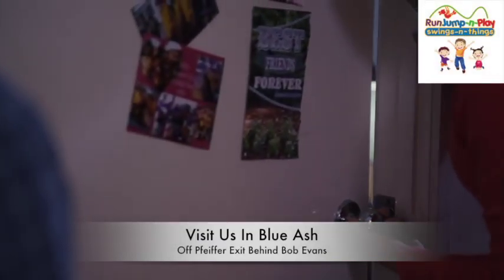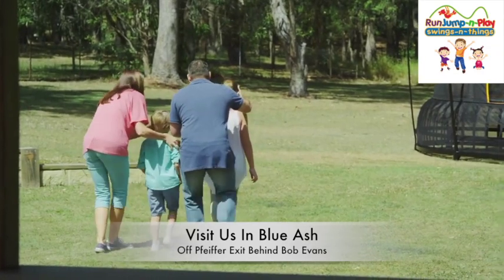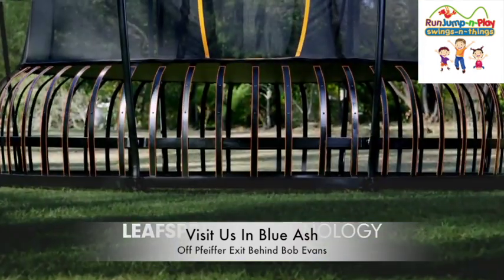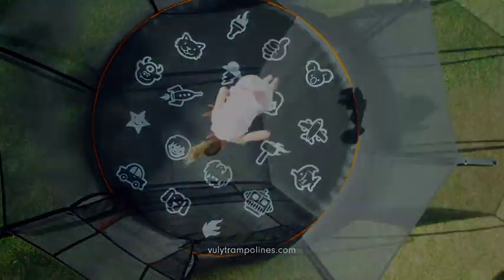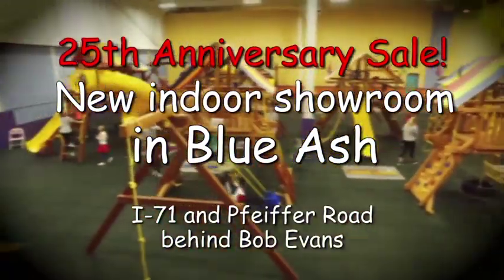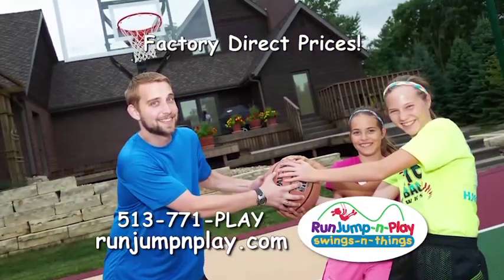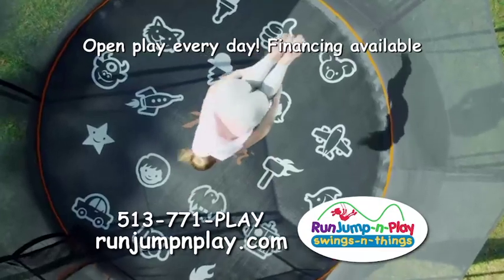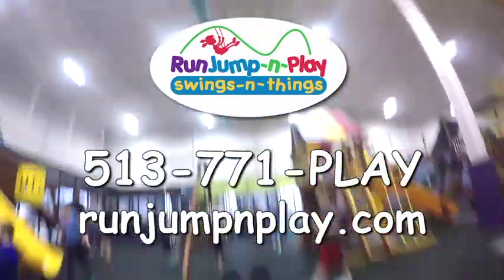Vuly Commerical At Run Jump-n-Play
Vuly Trampolines are an Award Winning Company with Innovative Designs!
Shop our Springless Trampolines Today.

*Vuly Trampolines are impact tested over and over to ensure durability, industriousness, and a long-lasting quality frame.  Springless means safe.  All Vuly trampolines are designed to keep children safe.*

The active games are exclusive to Vuly trampolines.
 Look down at your feet while standing in the center of your Vuly Thunder. Play a new twist on Twister or a bouncy game of memory. Best of all is seeing your children use their imaginations and  make up their own games. Bounce away from the glowing screens this Summer!

These are not your ordinary enclosed trampolines, you will love seeing all the ways your kids use the Vuly tent.  Camp-outs, hide-away, secret clubhouse, and much more!

Located at:
5897 Pfeiffer Rd suite b, Blue Ash, OH 45242

Lincoln Heights, Reading, Wyoming, Woodlawn, Oakley, Madisonville, Hyde Park, Mt. Lookout, Finneytown, Golf Manor,